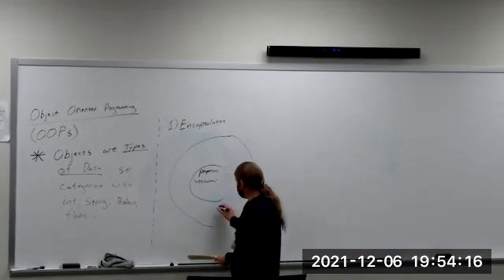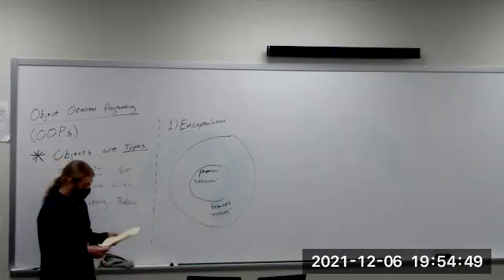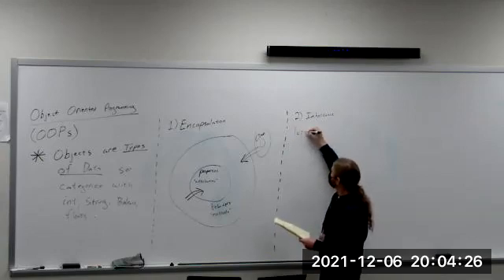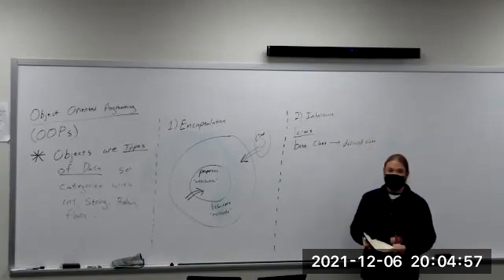SDEV 140 Fall 2021 Module 7 Lecture 2 Part B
In Fall of 2021 many of the courses at Ivy Tech Community College were still running in a virtual format, but some have changed to a blended format --in the classroom and zoom both-- such as the Intro to Software Development Course. This is a recording from the zoom session on December 6th In this lecture we finished up our in class tkinter example and started our coverage of intro to object oriented programming.